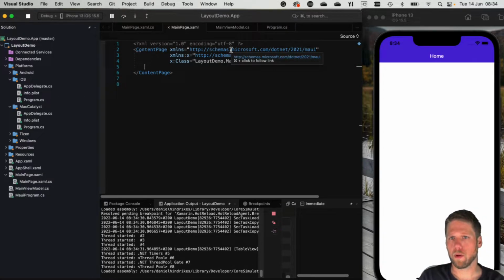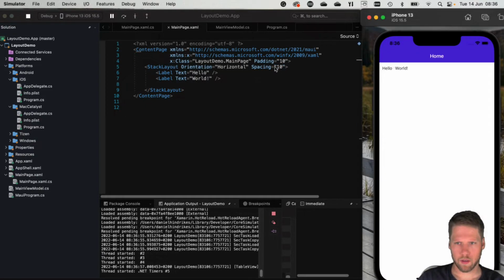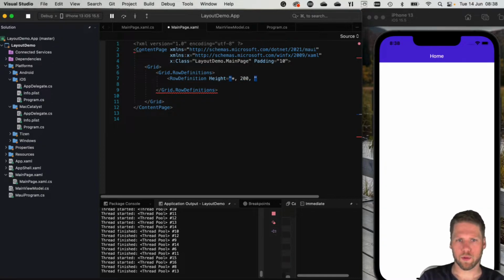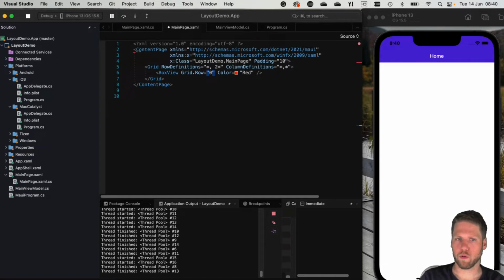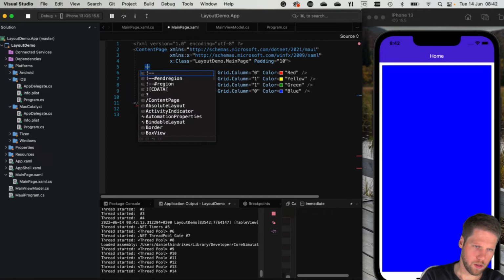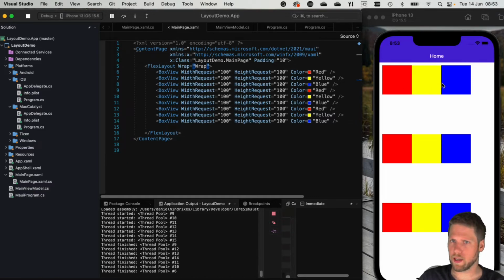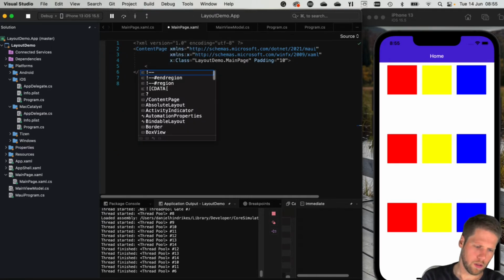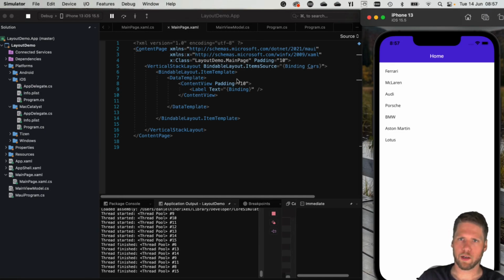.NET MAUI and Layouts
In this video, Daniel talks about layouts in .NET MAUI. Daniel will walkthrough StackLayout, VerticalStackLayout, HorizontalStackLayout, Grid, AbsoluteLayout, FlexLayout, and BindableLayout.